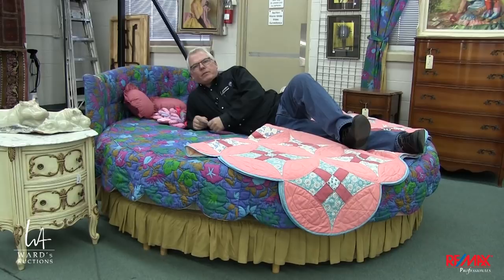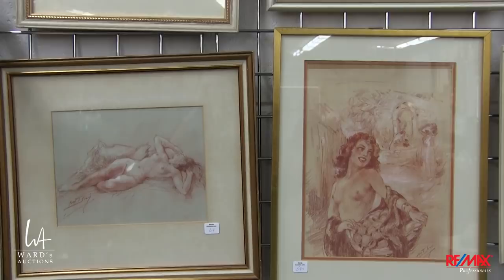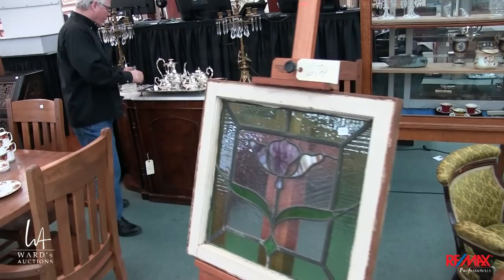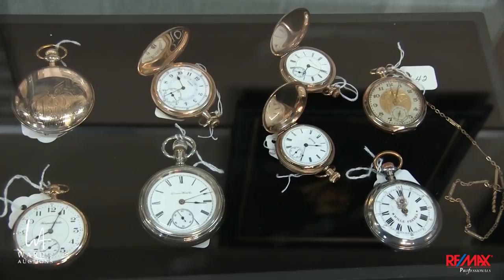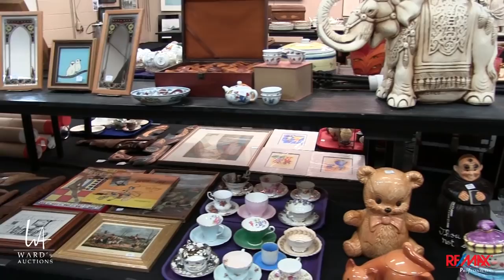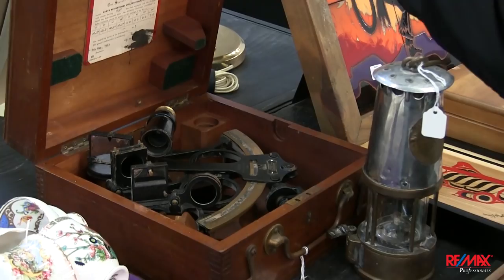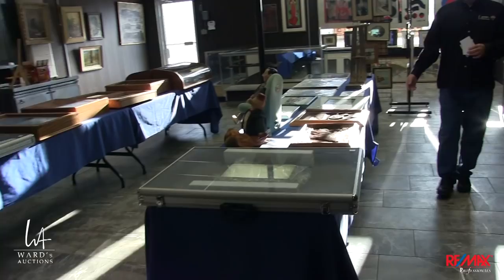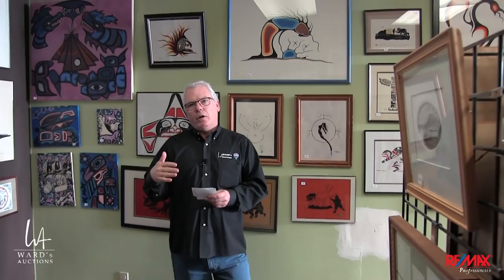Jan 27-28 2019 Auction Walkthrough, Rolex, Artwork, Estate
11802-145 Street NW, Edmonton, Alberta, Canada

-Worldwide Online Bidding
-Image Gallery
-Downloadable Catalogue
Preview Friday Jan 25th 4:00 - 8:00 PM
Jewellery including diamond solitaire, diamond earrings, antique brooches, sterling, amber; Three gold Rolex watches including Presidents Oyster appraised at $36,500, Oyster Datejust appraised at $12,100, ladies appraised at $5,100; Hundreds of pieces of artwork including Chagall, Dali, Gissing, Pal Fried, Weber, Willi dePre, Yves Diey, Bernard Buffet, (Jean-Paul) Riopelle, Victor Gabriel Gilbert, A. Planells, Orestes Nicholas (Rick) De Grandmaison, Theodoor Marie Schintz, Pablo Picasso, Jose Puyet, Joan Miro, Alfred Palmero, Mel Heath and more; Approximately thirty antique pocket watches; Antique brass and copper; Antique and modern furniture; Figurines including Swarovski Crystal, ivory, soapstone, Dresden, bronze, Borsato; Counter style and portable display cases; Vintage toys including Japanese battery ops, table top hockey games etc;  Early and quality collectable Canadian postage stamps; `Clocks including  Ulysse Nardin mariner's chronometer etc; Sterling silver including tea set, flatware etc;

Brad Ward - Remax Professionals
Brad-Ward.com